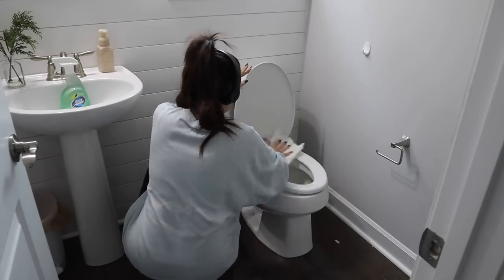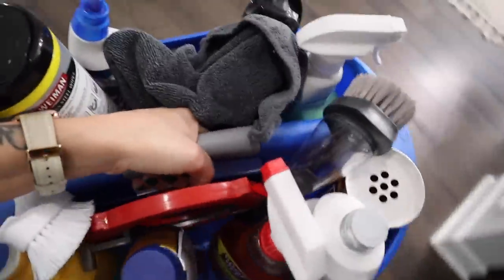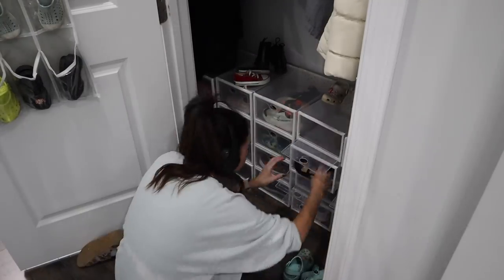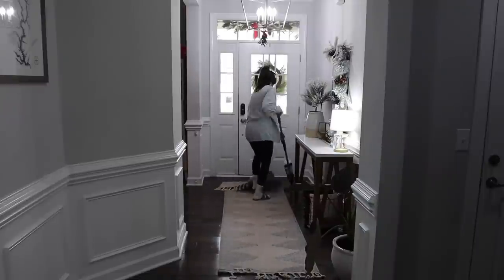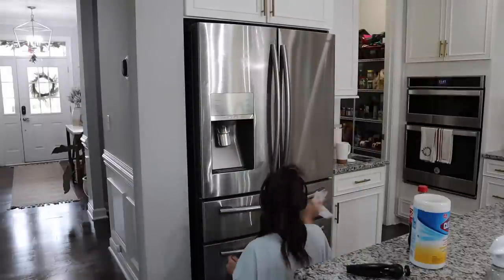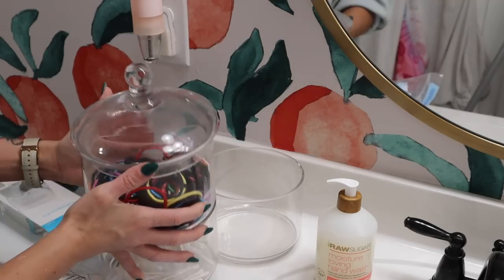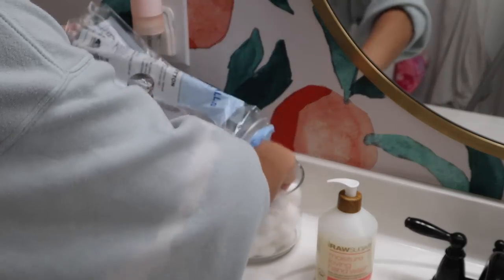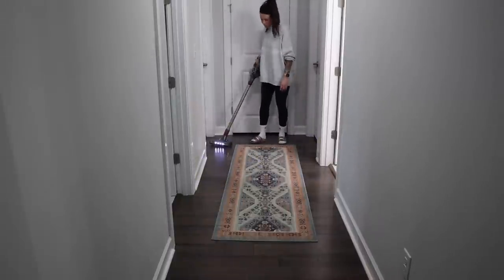10 MINUTE CLEANING MOTIVATION | CLEAN WITH ME | MORE WITH MORROWS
PRODUCTS MENTIONED:
Teavana Tea Jade Citrus Mint and Peach Tranquility

Electric Kettle

3 Tier Stacking Organizer:

Bona Mop

Bona Floor Solution

Shoe Organizer